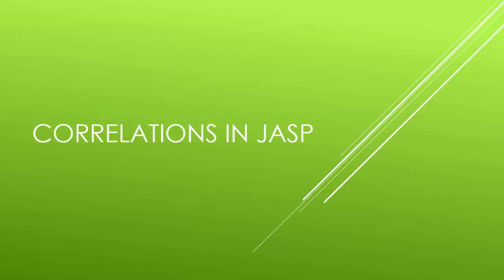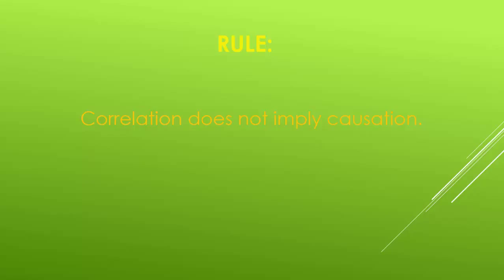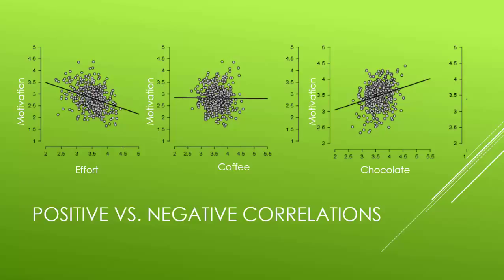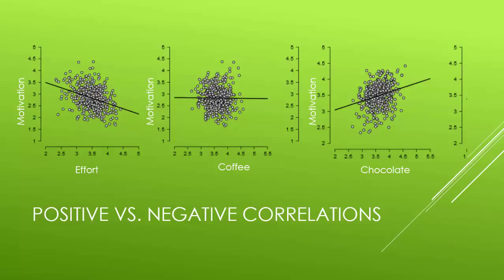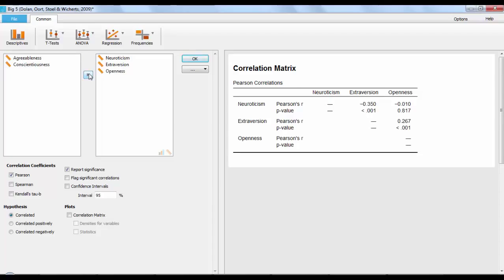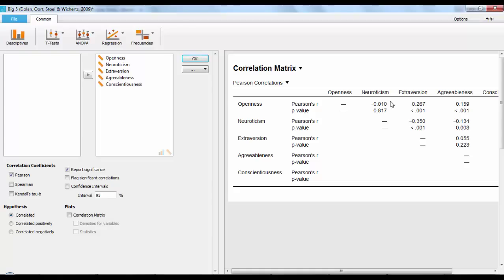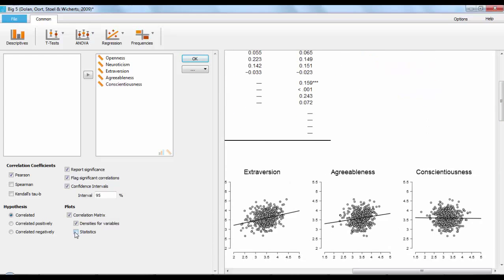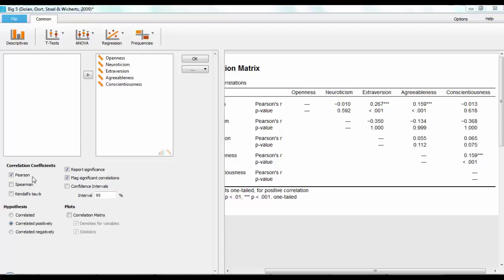JASP - Correlation Analysis Example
Lecturer: Emily Klug

This video covers correlations in JASP - the sound is messy at the end, and there's a new video on the channel if you need more help.

Learn more and find our documents on our OSF Look at our basic statistics page for complete lecture series